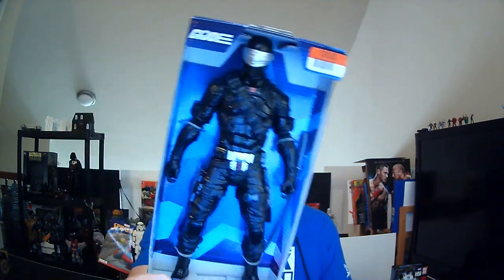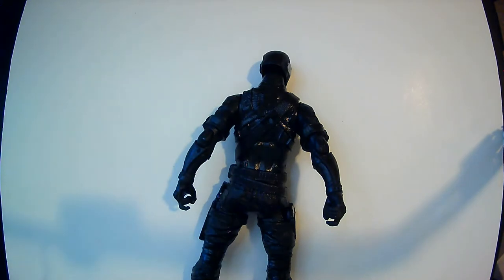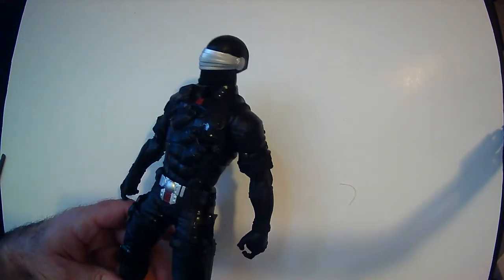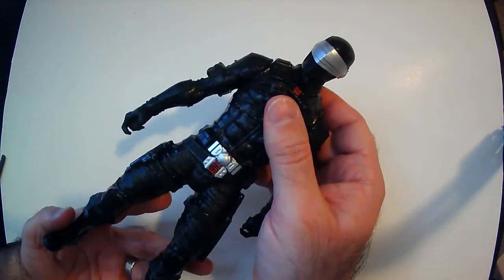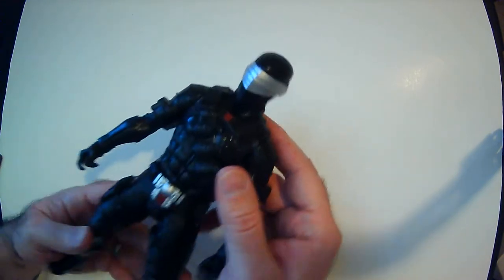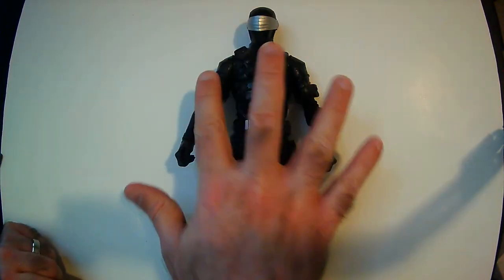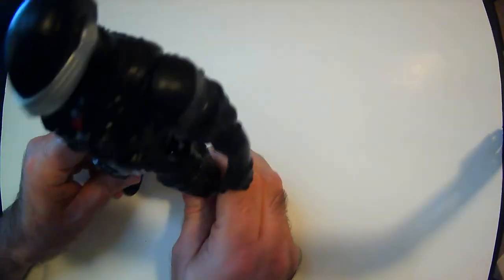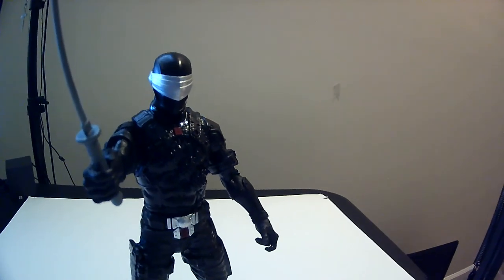Snake Eyes G.I.JOE Figure!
Snake Eyes G.I.JOE Figure from Big Lots!